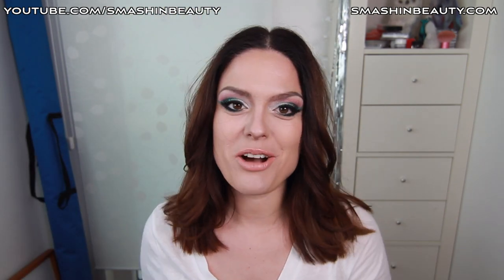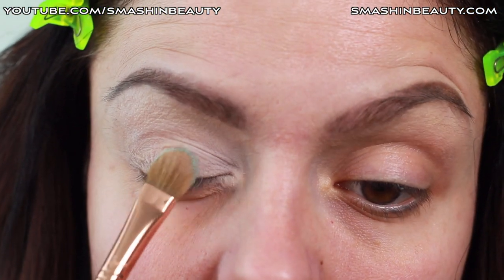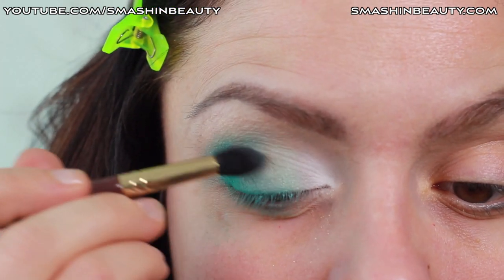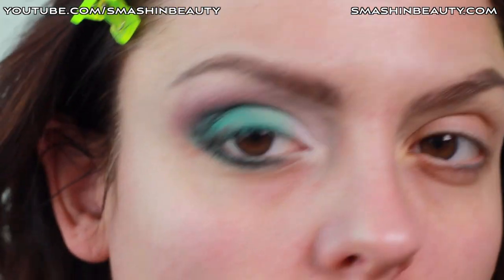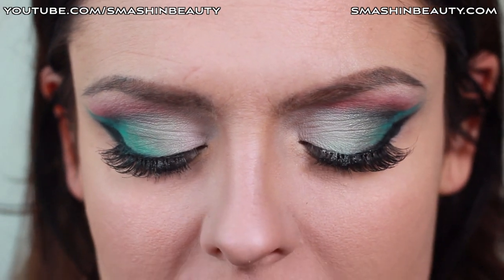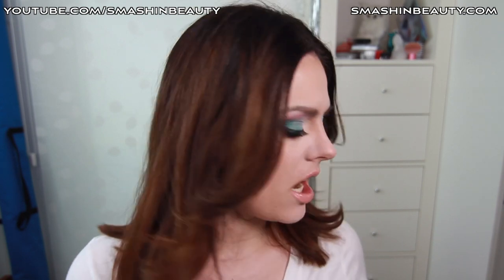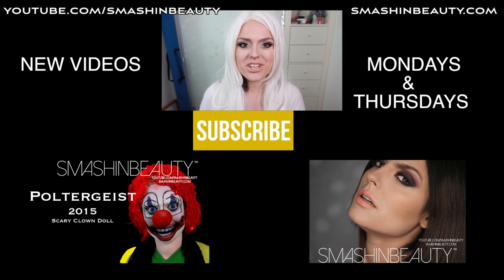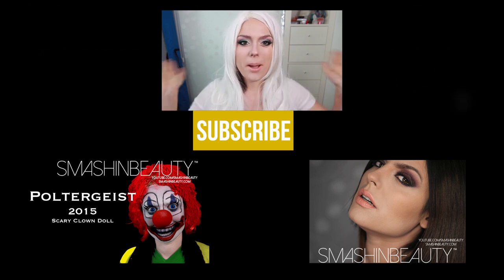Grammys Makeup Tutorial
Lady Gaga Grammys 2015 Makeup Tutorial

I watch the red carpet event on E! entertainment and I saw many beautiful and simple makeup looks. Many of the celebrities were wearing dewy and flawless foundation and nude eyes and lips. Lady Gaga not only stood out because of the beautiful dress, jewelry and silver gray white hair, but her makeup was flawless, her makeup artist did an amazing job. I loved the colors and wanted to recreate the look.